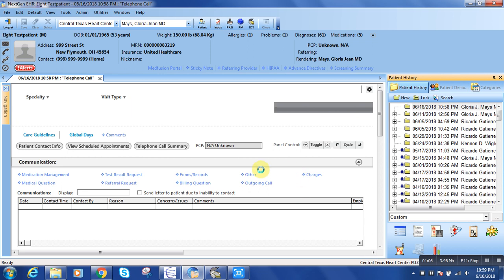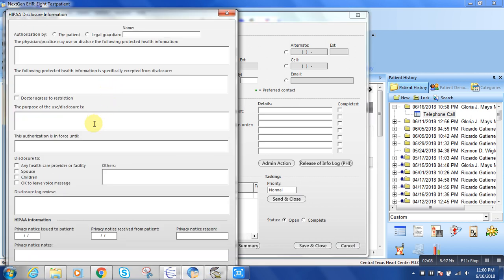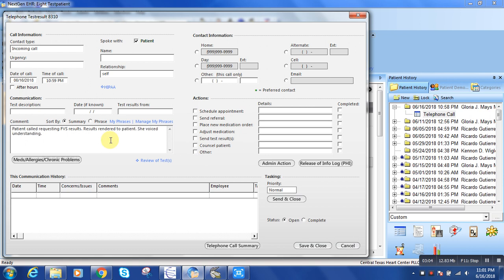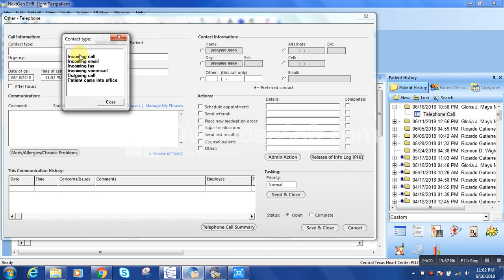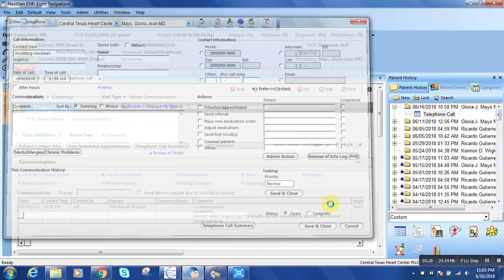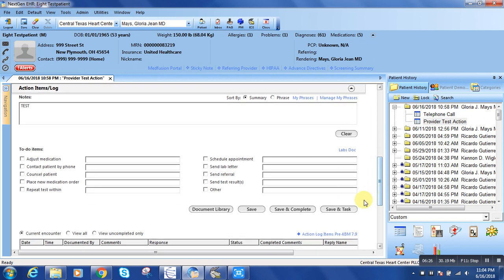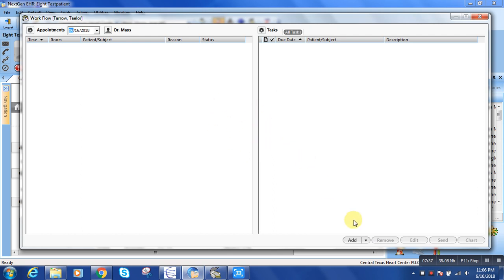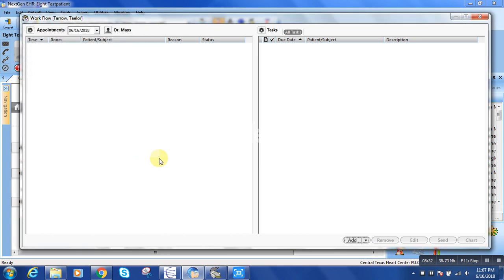Sending Tasks and Telephone Calls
Describes different ways to send a task in NextGen and how to document a telephone call.